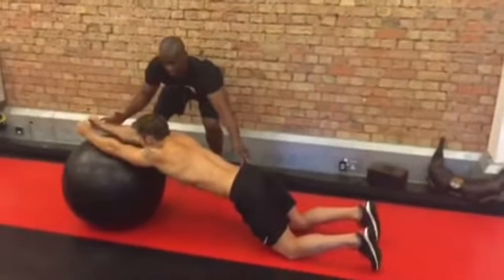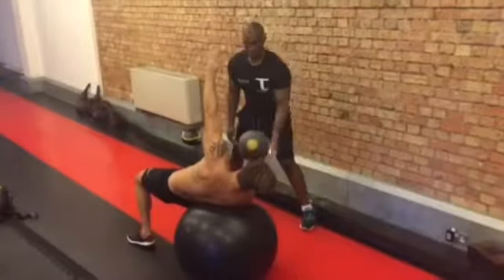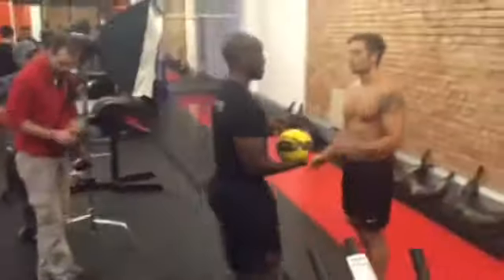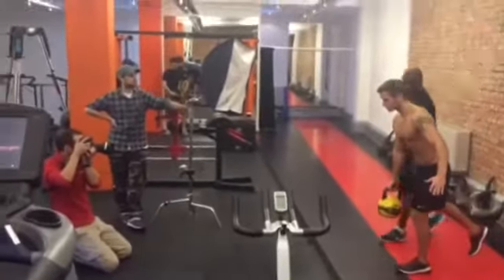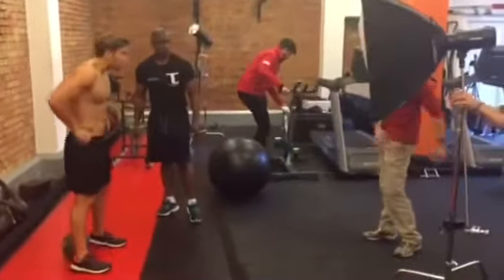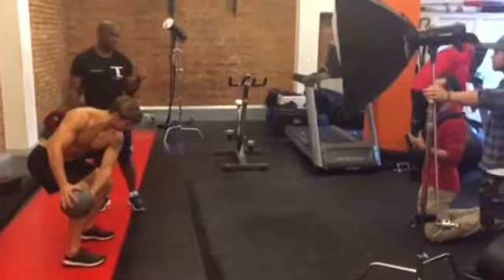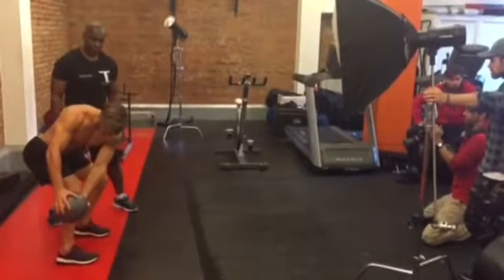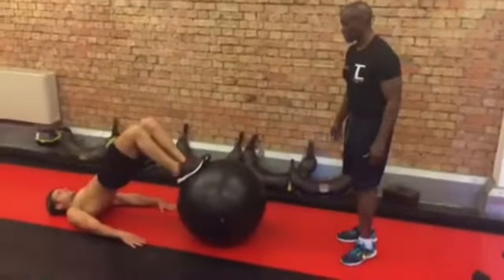Behind the scenes shooting for Forever sports Magazine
Check out a few snippets of our shoot early December 2015 for national sports magazine 'Forever Sports'